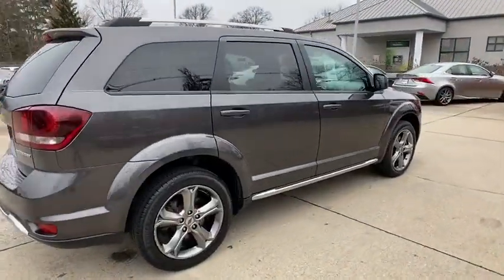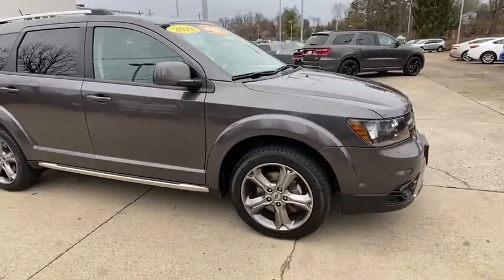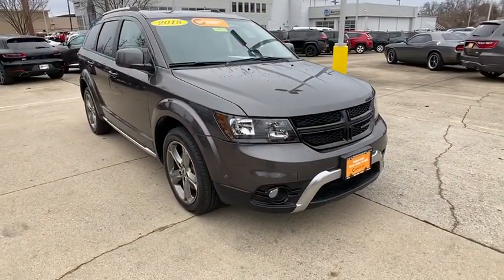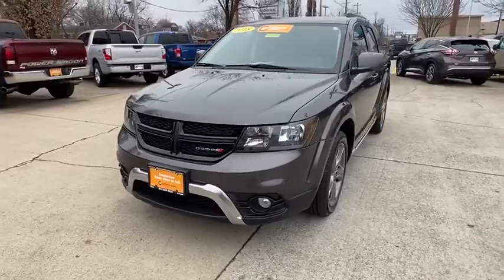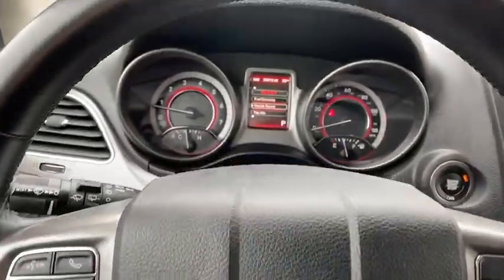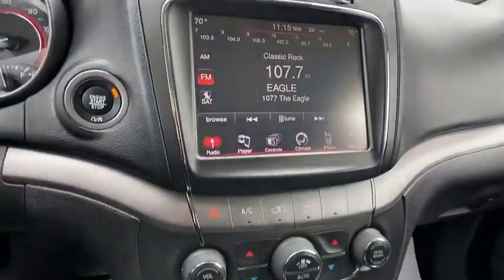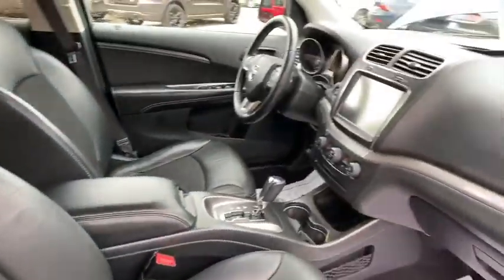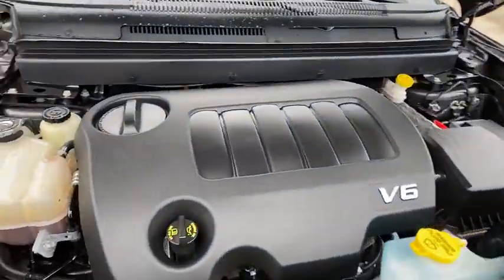2018 Dodge Journey at Oxmoor CDJR | Louisville & Lexington, KY CU4287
Granite Pearlcoat Used 2018 Dodge Journey available at Oxmoor CDJR in Louisville, Kentucky. Servicing the Lexington, Elizabethtown, KY New Albany, IN Jeffersonville, IN area.

Oxmoor CDJR
4520 Shelbyville Rd

3RD ROW SEATING, FACTORY CERTIFIED 7YR / 100K MILE COVERAGE, HANDS FREE BLUETOOTH, ParkView REAR BACK UP CAMERA, WELL MAINTAINED, GREAT SERVICE HISTORY,   AWD, Light Gray Accent Stitching, Quick Order Package 28V Crossroad (DISC). Dodge Journey 3.6L V6 24V VVT Certified. CARFAX One-Owner. Serving Louisville Kentucky from our 4520 Shelbyville Road location as well as all surrounding areas including Lexington, Shelbyville, Elizabethtown, Clarksville Indiana and Jeffersonville Indiana.